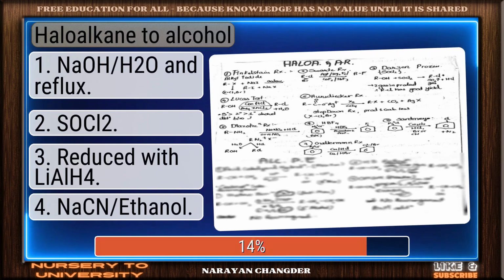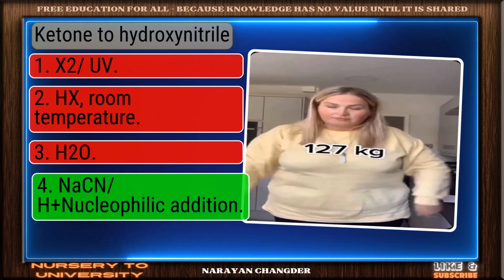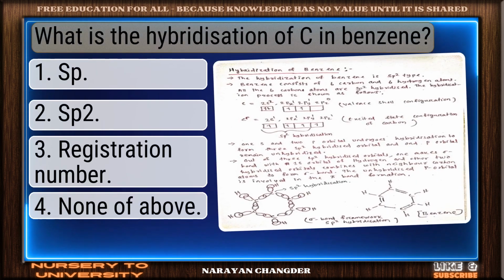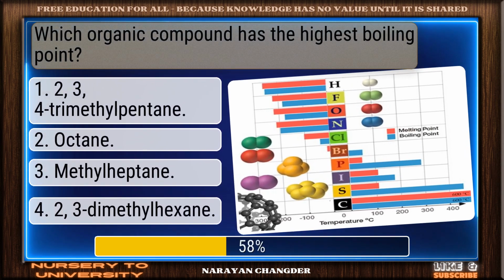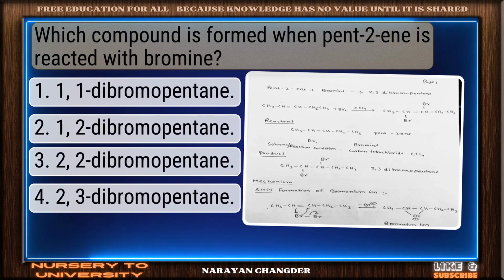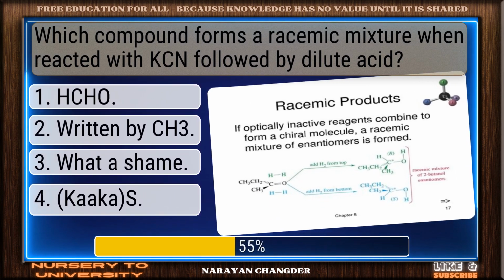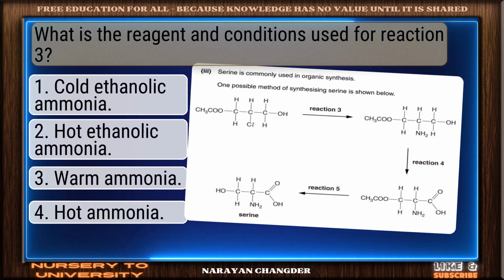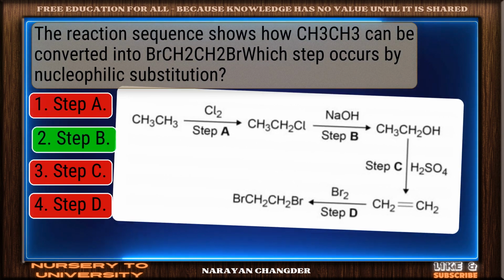ORGANIC SYNTHESIS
Test your knowledge with this exciting multiple choice quiz on Organic Synthesis.